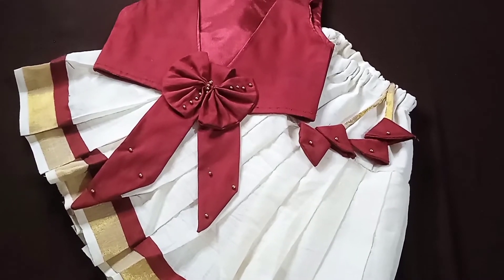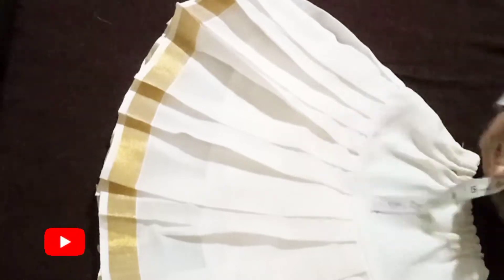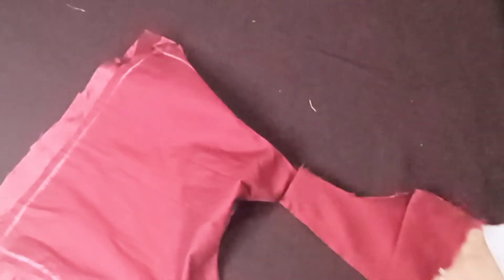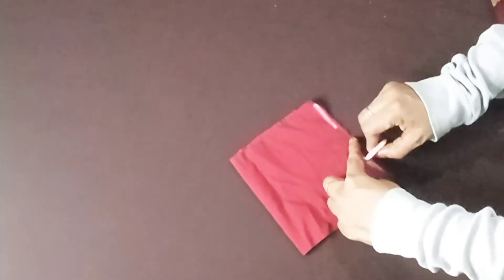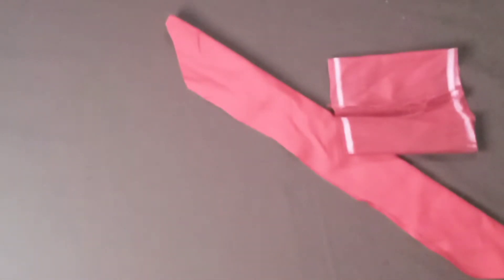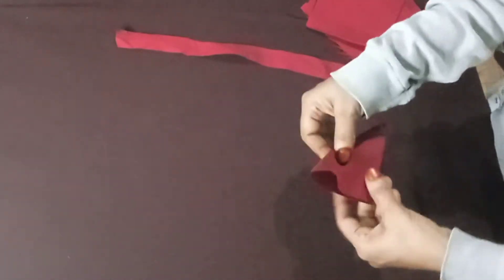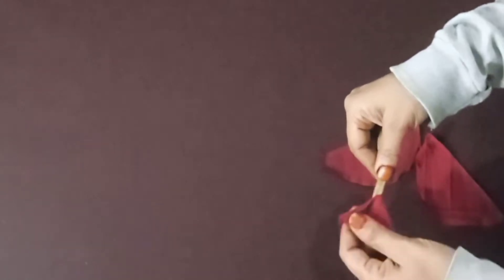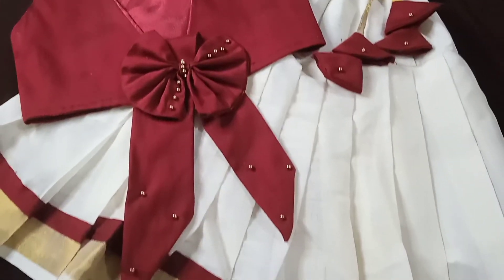Special part-4/new model pattupavada/party/ stylish modern dress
frock
new frock design
new frock design 2023
Western dress cutting and stitching
trending frock design
modern frock cutting and stitching
beautiful dress
western dress
new modern dress
model dress
dress cutting and stitching
latest dress model
latest frock madel
forck stitching and cutting
new model dress
new model dress 2023
new model abaya2023
new model pardha 2023
abaya cutting and stitching
pardha stitching and cutting
baby dress cutting stitching malayalam
baby dress malayalam
latest top design
latest top design for girls
long top design malayalam
onem special  pattupavada
onem special  dress
onem special dress